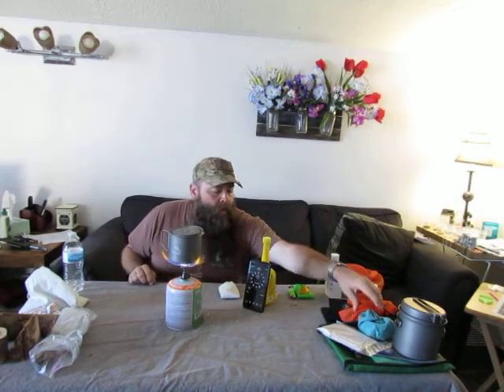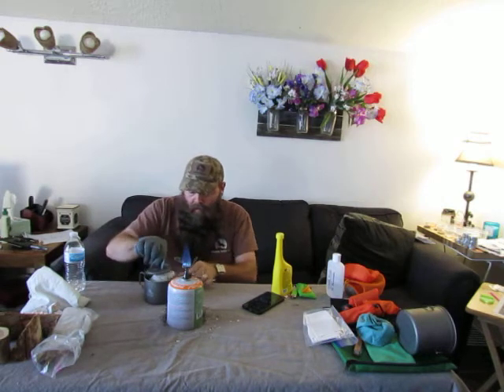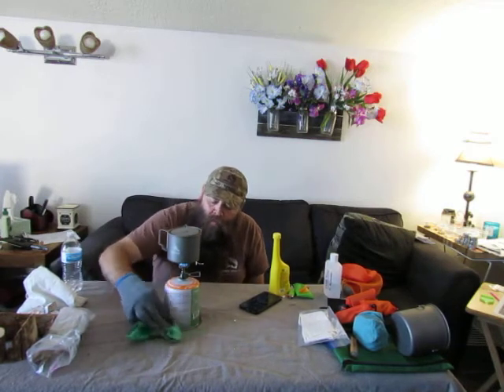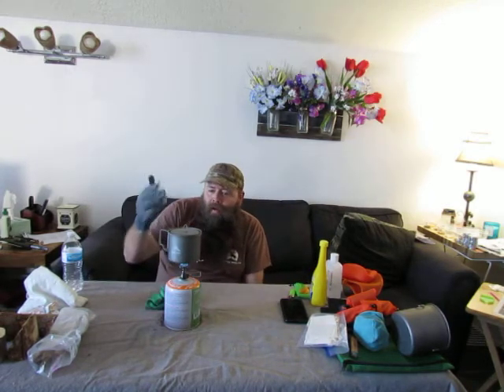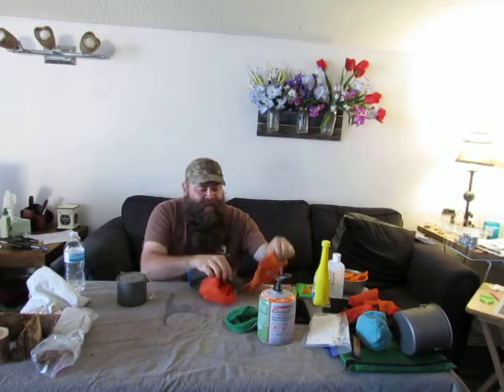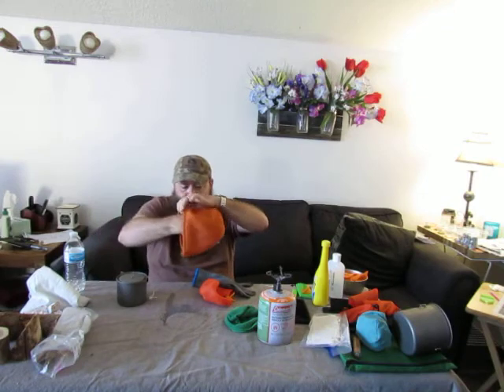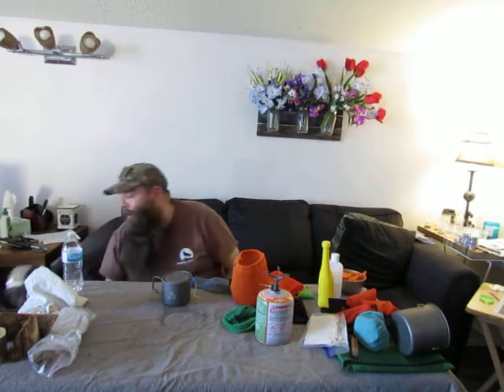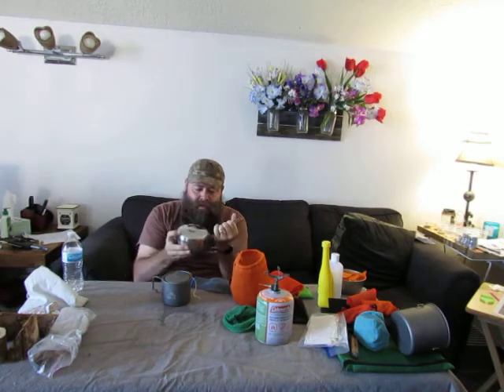Boil Time On The BRS-3000T and Yerb Mate Tea Brew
A short video on the boil time for 500 mL of water on the BRS-3000T Micro Titanium Stove and brewing a cup of Yerba Mate Tea - Part 3 of my Light Weight Cook Kit Dump Series